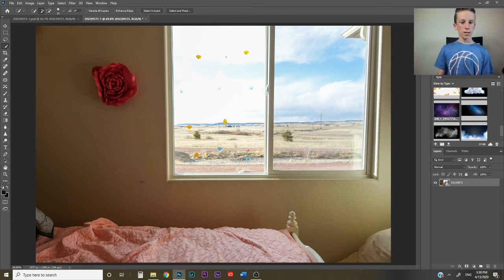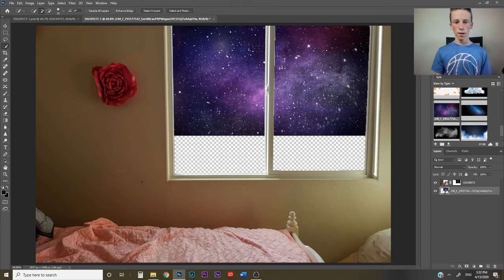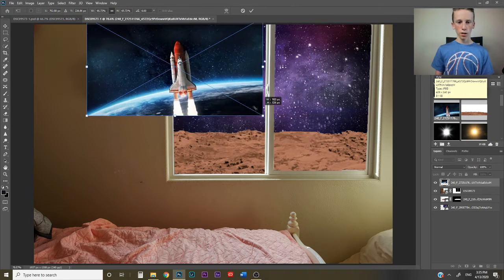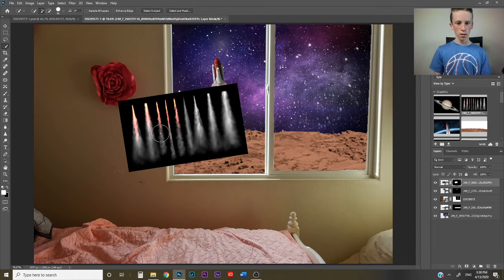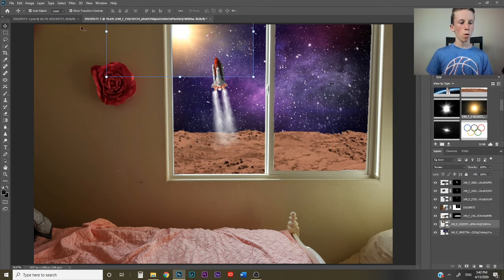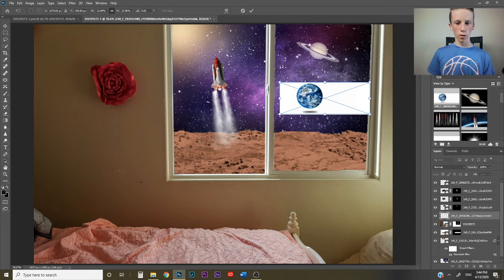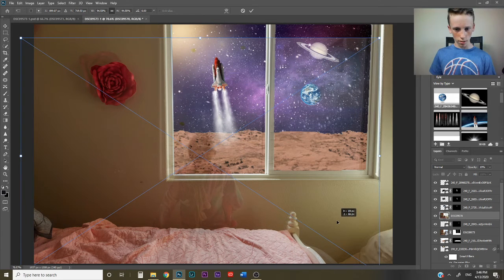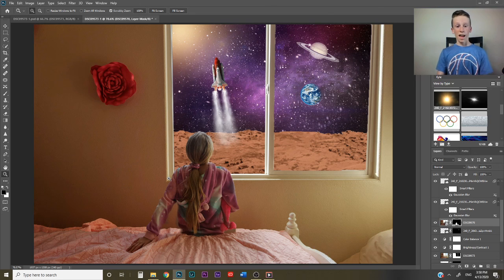How to cut out pictures in photoshop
Creating a space picture in photoshop,